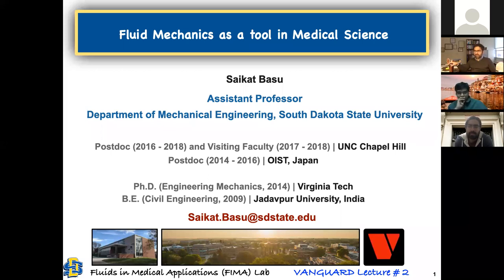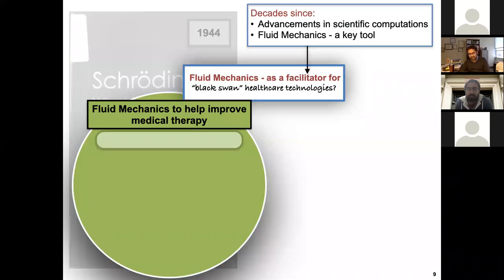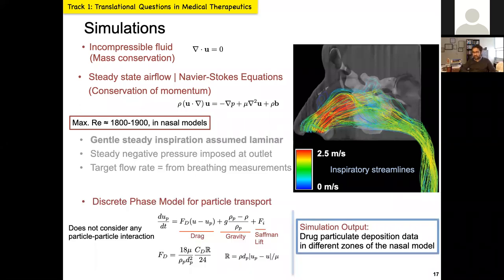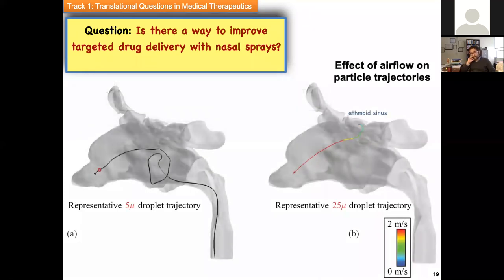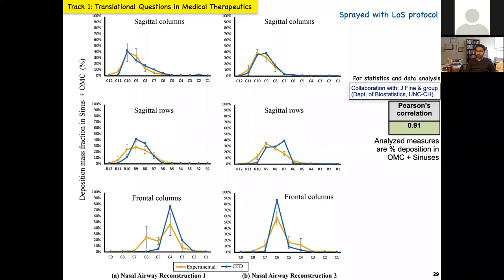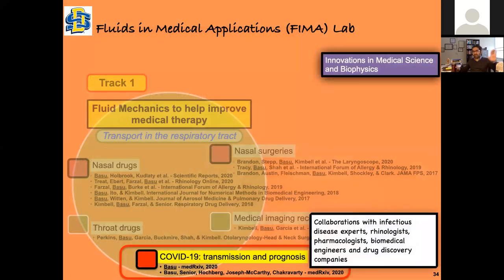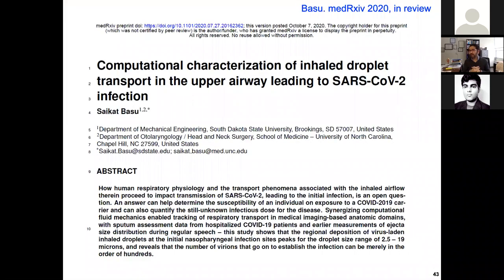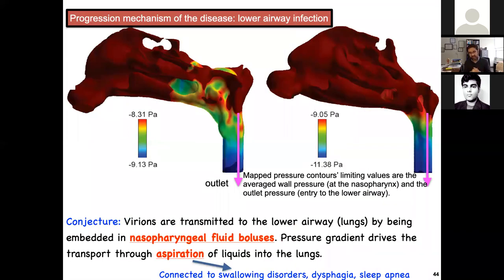Vanguard Lectures Session 2: Dr. Saikat Basu on Applications of fluid mechanics in Medical Science